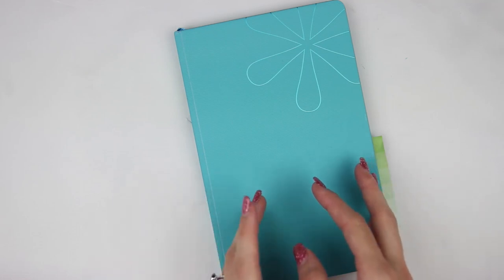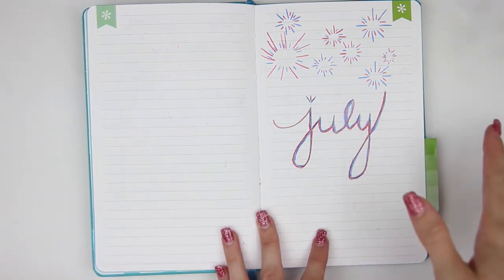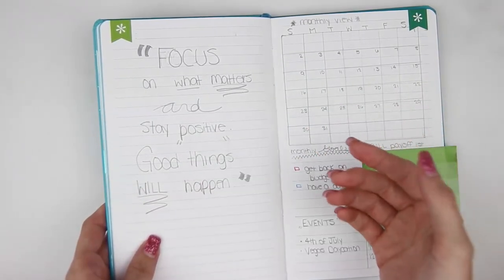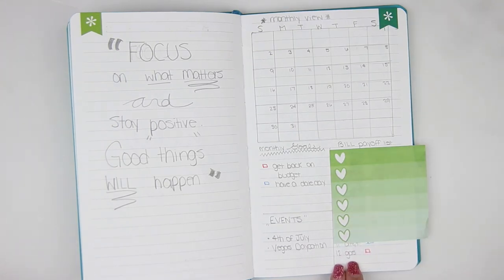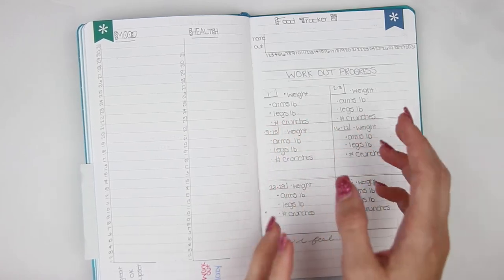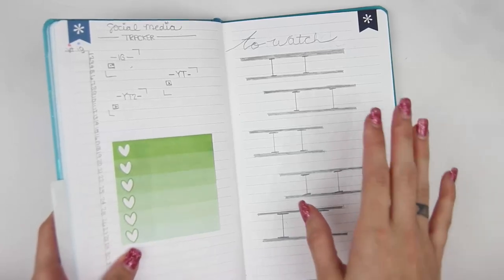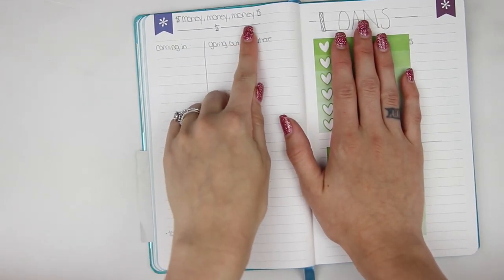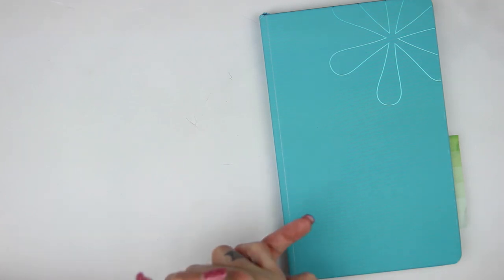My Bullet Journal Setup | The Basics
Here is the video I've been really excited to film ever since I started my bullet journal last month! I hope everything makes sense and you guys enjoy something a little new from me!